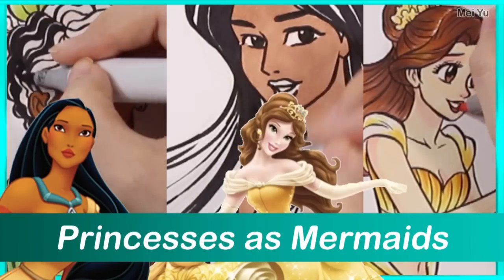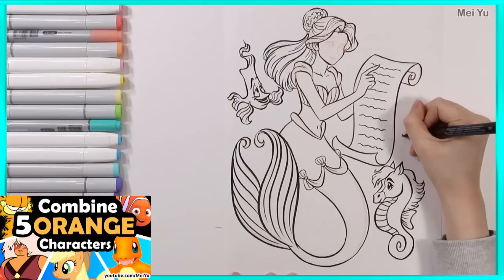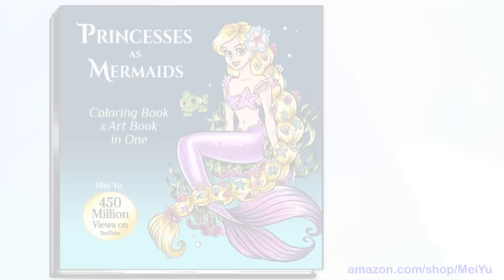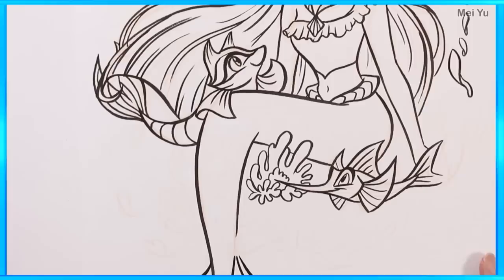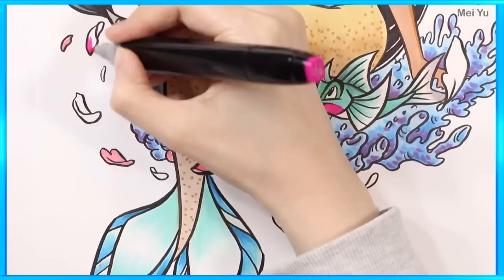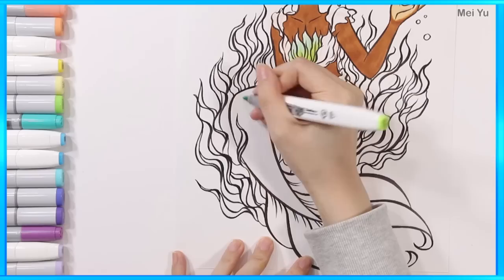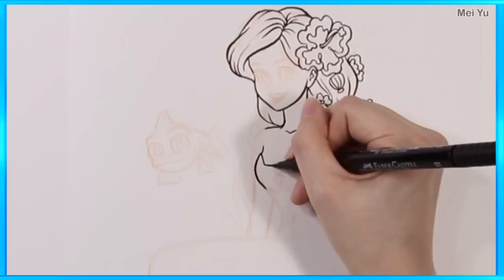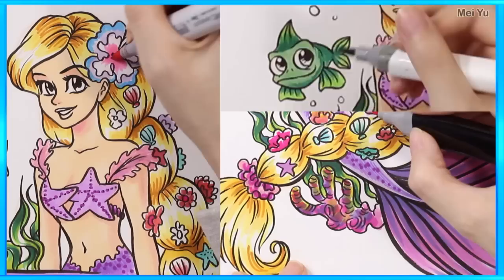Draw Disney Princess as Mermaids: The Little Mermaid Art Challenge | Mei Yu's Coloring Book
100+ Books: Own Mei Yu's Coloring Books, How to Draw Books + the art supplies she uses!

In this art challenge inspired by The Little Mermaid, I reimagine, draw, and color Disney princesses as mermaids! Watch me draw Tiana (The Princess and the Frog), Pocahontas, Rapunzel (Tangled), and Belle (Beauty and the Beast) as beautiful mermaids - fitting for MerMay! Plus, I announce my Princesses as Mermaids Coloring + Art Book in One release.

🖍️ Binge 1000+ art challenges, drawing videos, animations & comics on my channel!

This art challenge was created 100% by a human :)